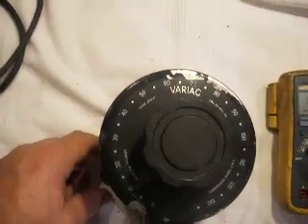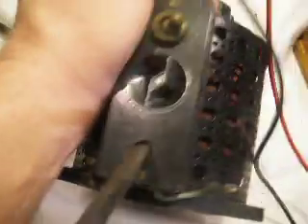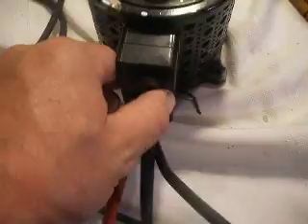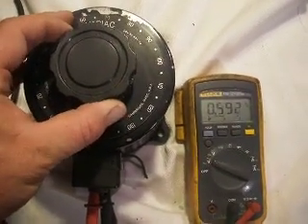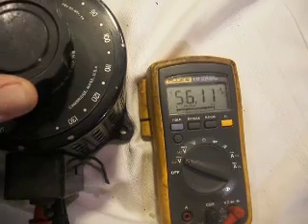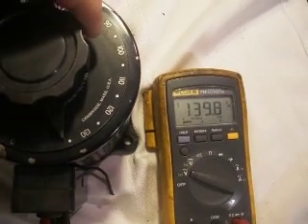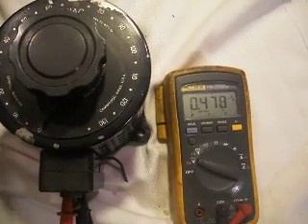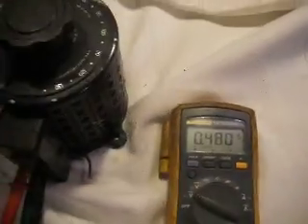General Radio Co. 5 Amp Variac.avi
Vintage 5 Amp Variac. Fully functional. Some paint flaking. Nice Pice for collectors or the hobbiest.